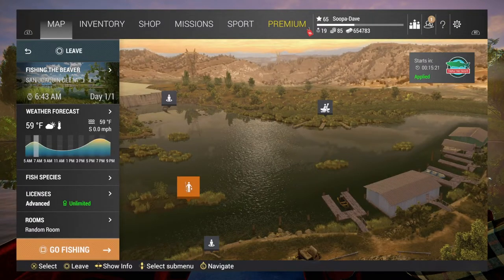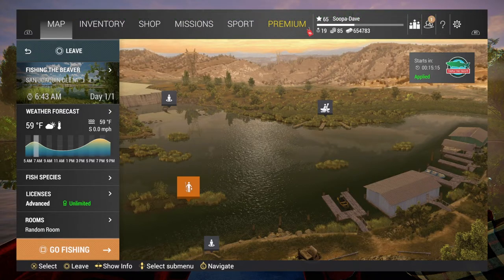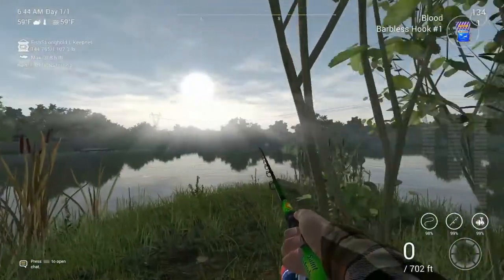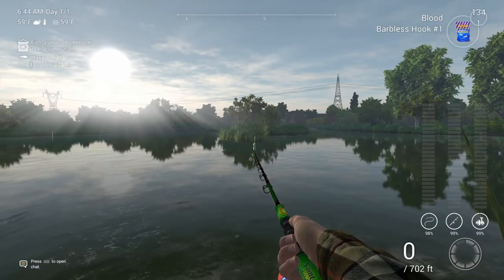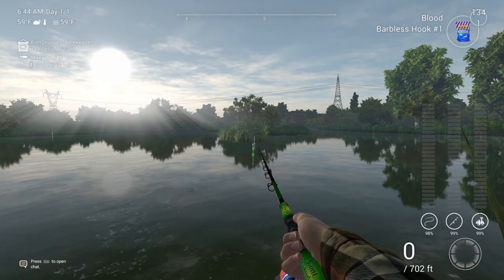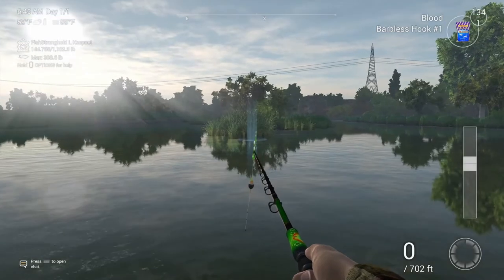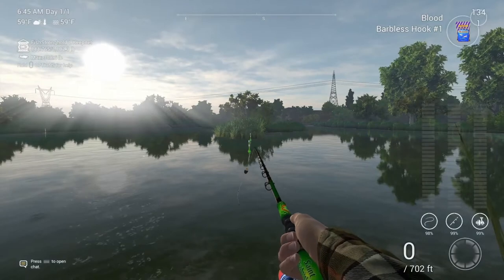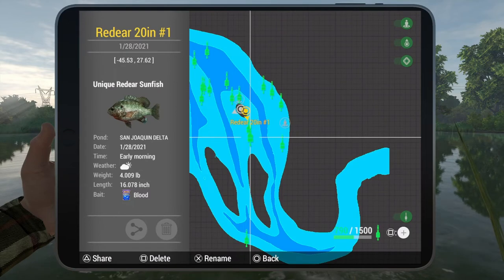Unique Redear Sunfish - San Joaquin Delta California - Fishing Planet Guide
In this guide I show you how and where to catch  the Unique Redear Sunfish in San Joaquin Delta, California.

Fishing Planet Unique Redear Sunfish San Joaquin Delta California Guide